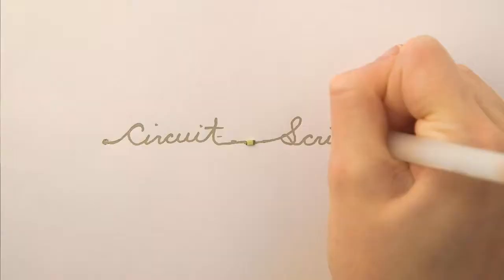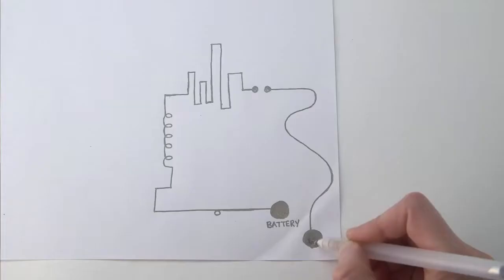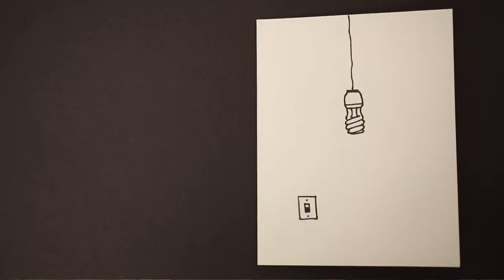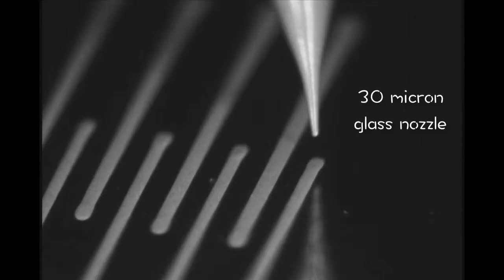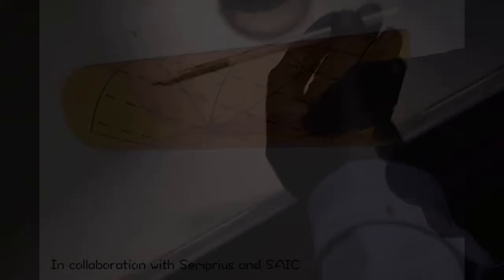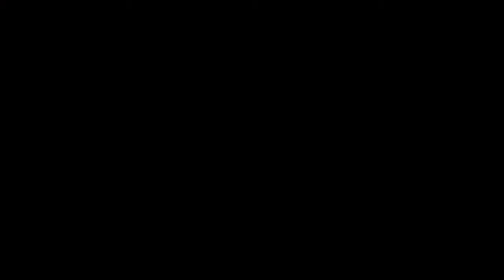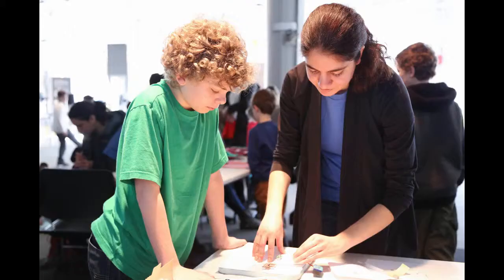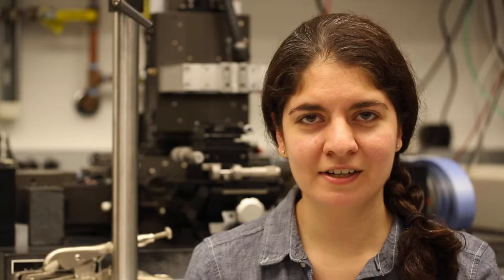Analisa Russo - 2014 Lemelson-MIT "Use it!" Graduate Finalist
Analisa Russo is a PhD candidate in Materials Science and Engineering at the University of Illinois at Urbana-Champaign. She invented Circuit Scribe, a rollerball pen filled with conductive silver ink for sketching circuits on paper.